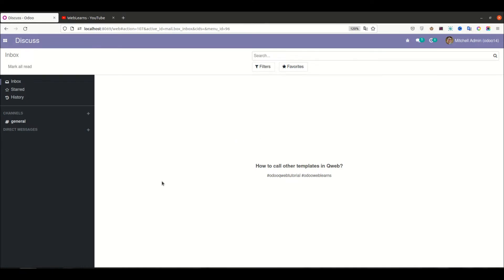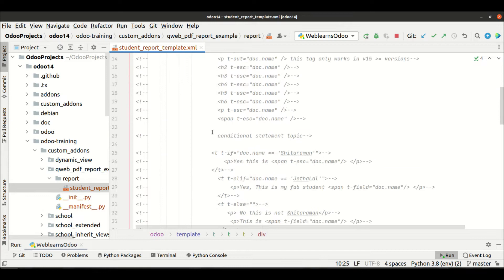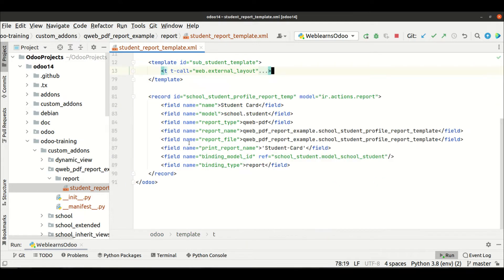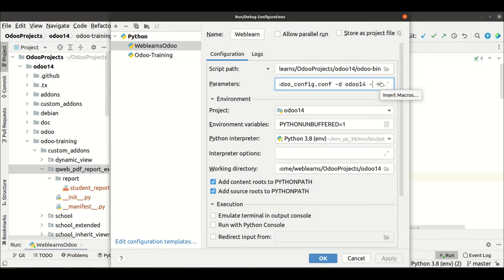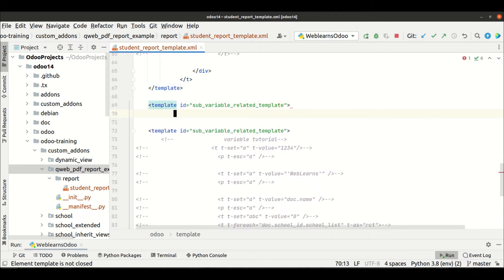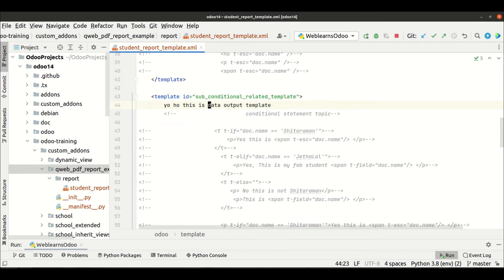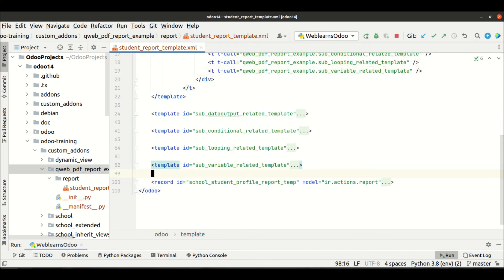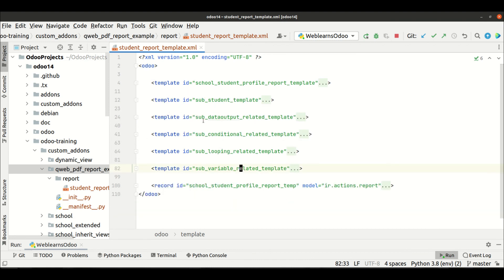How to call qweb templates in Odoo | Odoo call different templates | Odoo Qweb Tutorial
How to call different qweb templates in odoo, call other template in your current template odoo qweb template, t-call t tag to use to call templates. Please check till end of this discussion.

In case you missed previous discussion about How to create variables in qweb template. Please check below link.

Support me :-